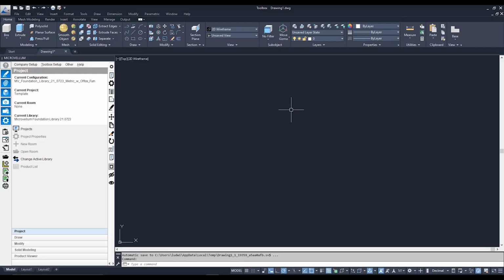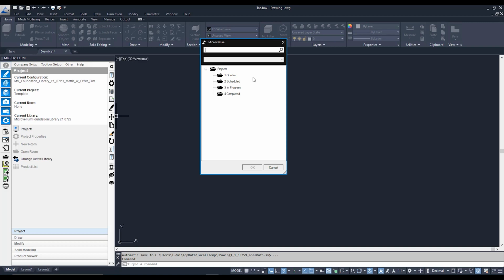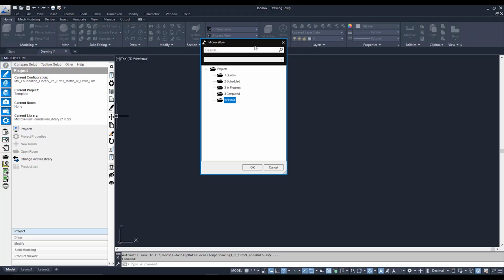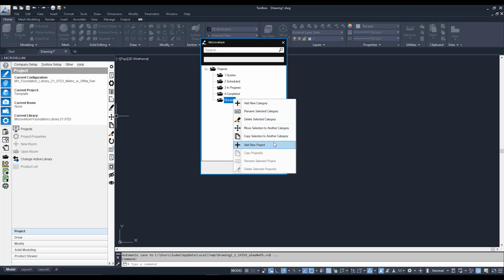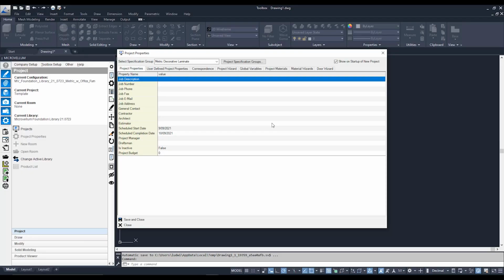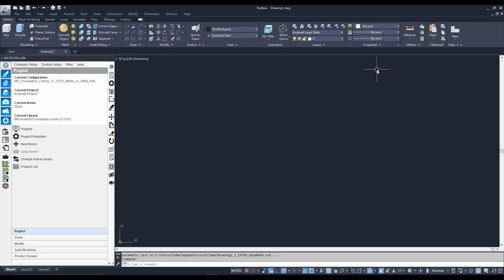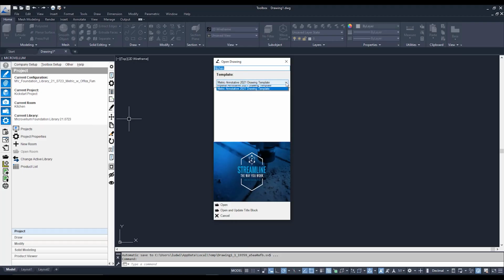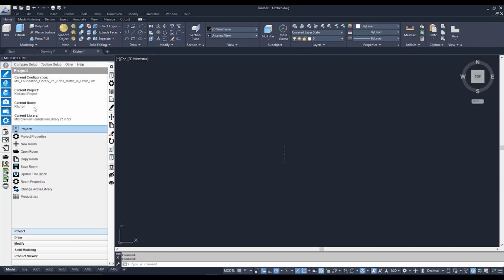Kickstart: 05 - Creating and Organizing Projects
The Microvellum Kickstart series has been created to help you develop the skills necessary to streamline the way you work using @MicrovellumSoftware  . Join your guide, Ludwik Exposto, as he explains the fundamentals of Microvellum's Toolbox application.

In this part of the series we learn how to create projects and organize them.